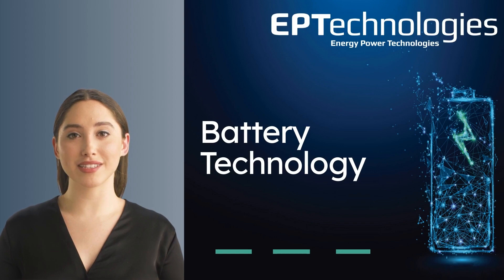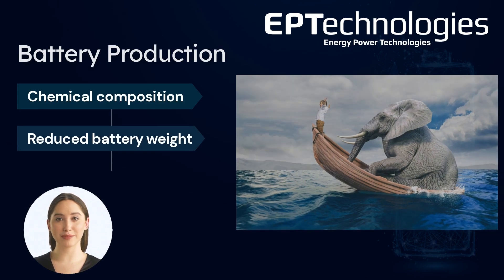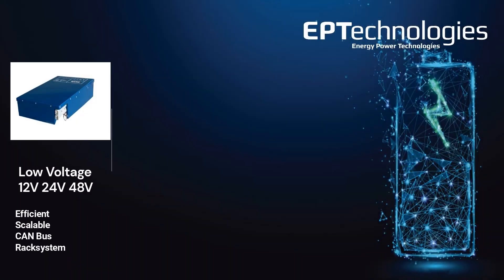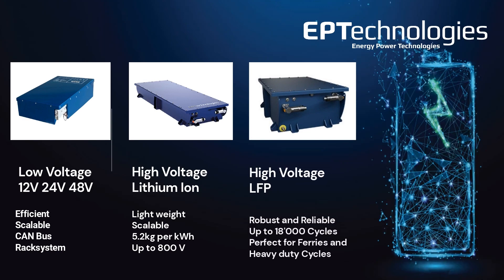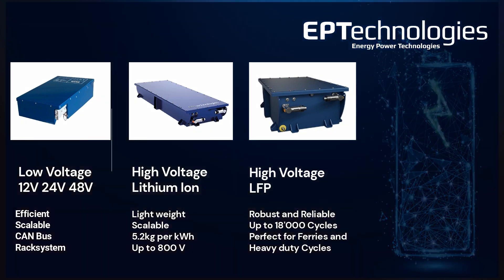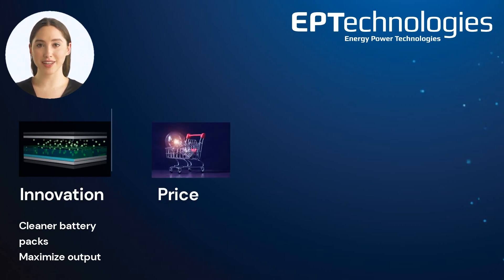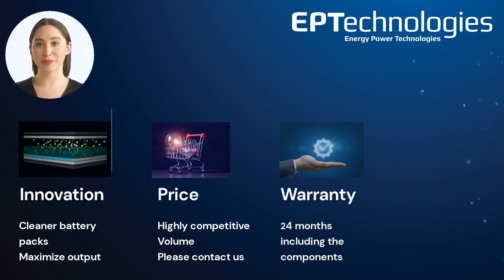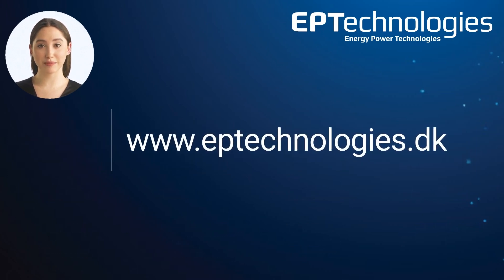EPTechnologies Batteries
This is a presentation about the batteries from EPTechnologies